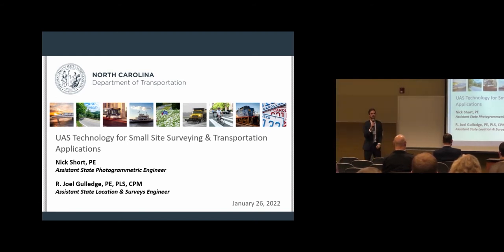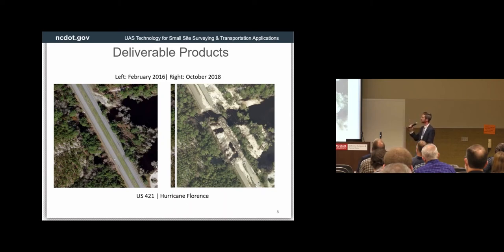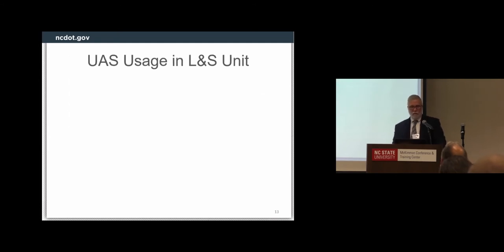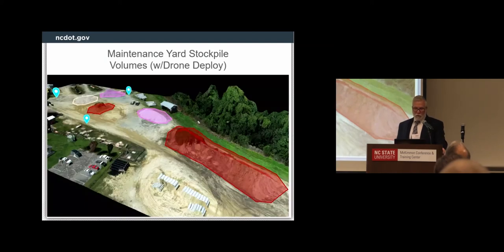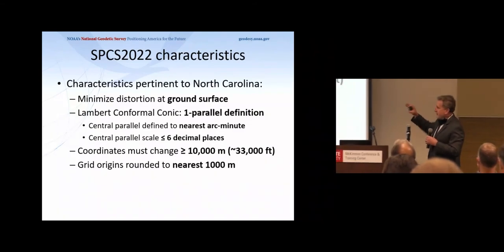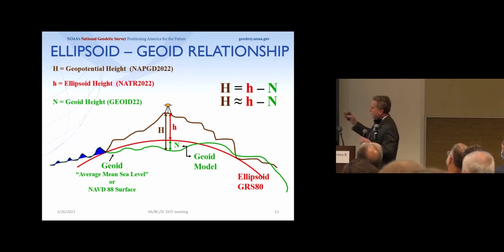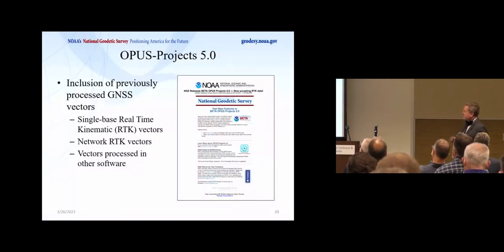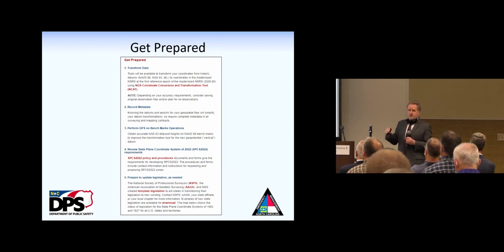Day 2 - UAS Technology for Small Site Surveying and 2022 Datum Update